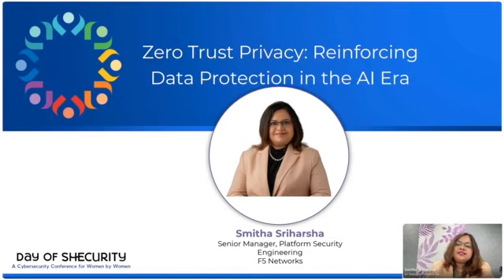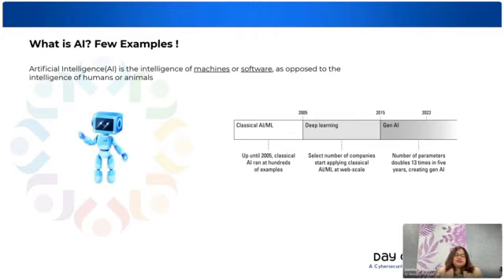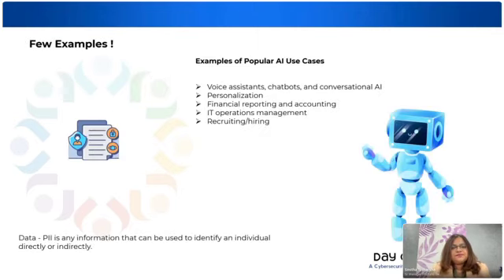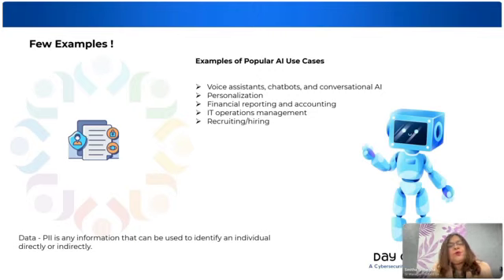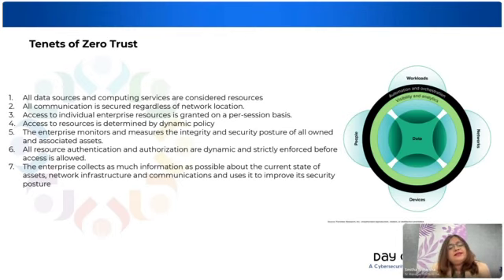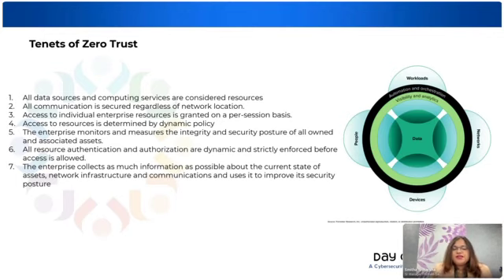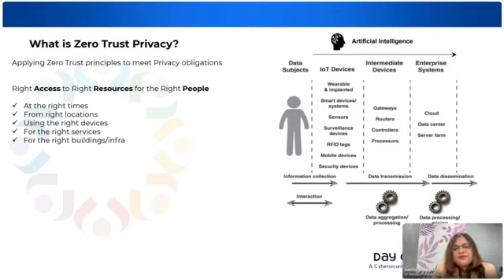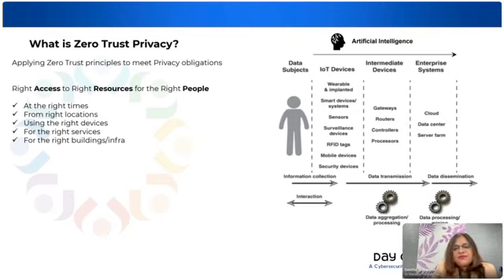Zero Trust Privacy: Reinforcing Data Protection in the AI Era, Smitha Sriharsha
In the rapidly evolving landscape of artificial intelligence AI, where data serves as the lifeblood of innovation and advancement, ensuring robust data protection has become paramount. This abstract delves into the paradigm of Zero Trust Privacy ZTP as a cornerstone for safeguarding sensitive information within AI-driven ecosystems.